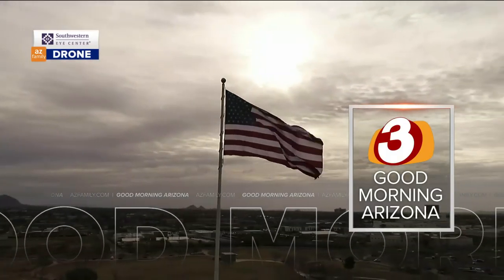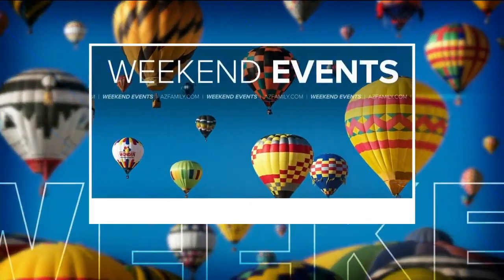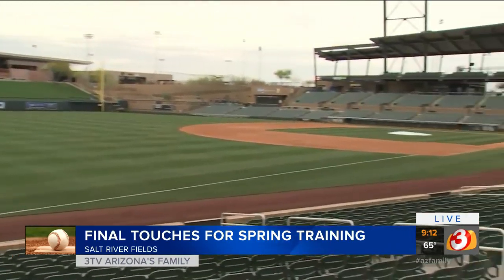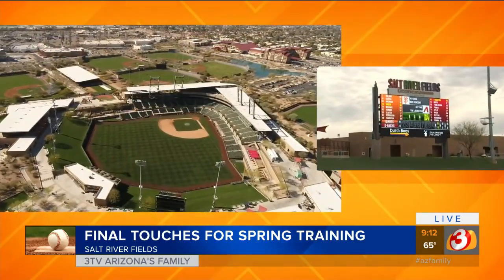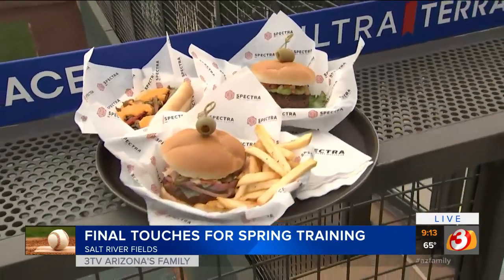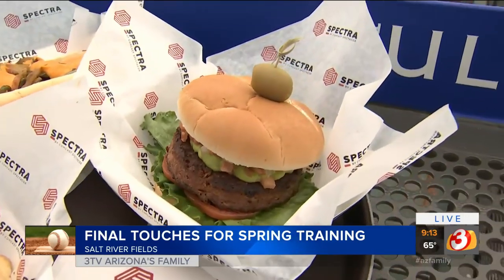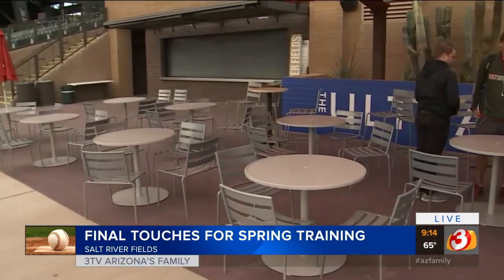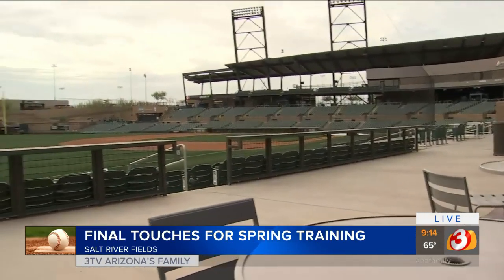What's new at Salt River Fields for 2020?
From new food items to a new LED scoreboard, we preview what's new at the Salt River Fields in 2020.